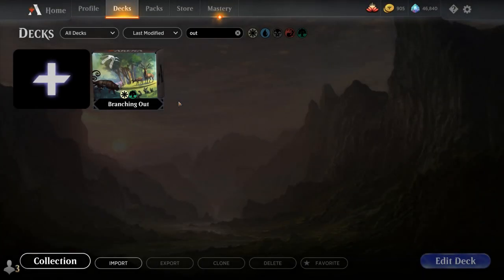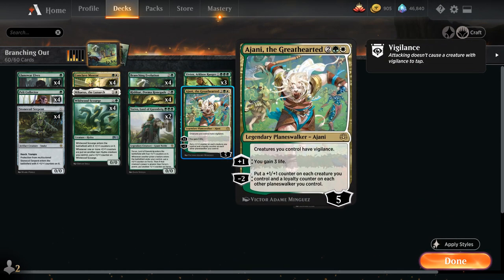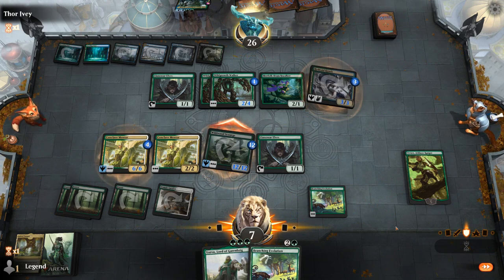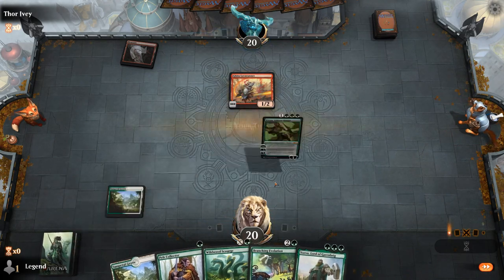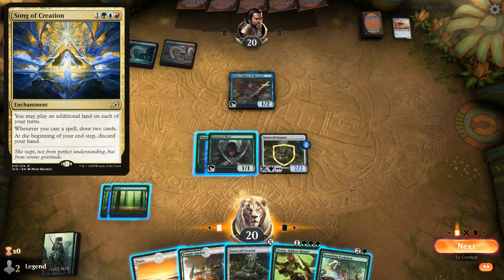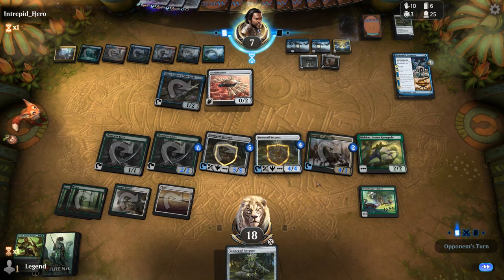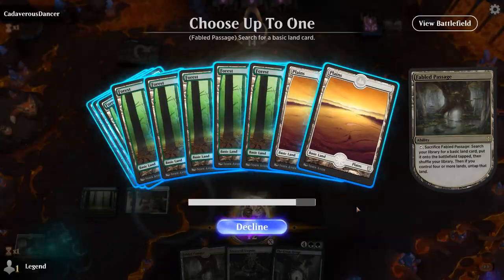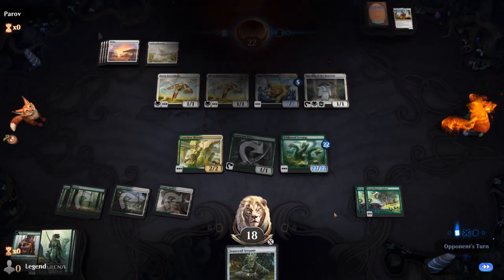MTG Arena - Historic - Branching Out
Magic: The Gathering Arena deck tech & gameplay with a Green/White +1/+1 counter deck, featuring Rishkar and Branching Evolution in Historic.

00:00 - Deck Tech
09:26 - Match 1
14:34 - Match 2
18:08 - Match 3
21:37 - Match 4
24:01 - Match 5
33:59 - Match 6
40:13 - Match 7